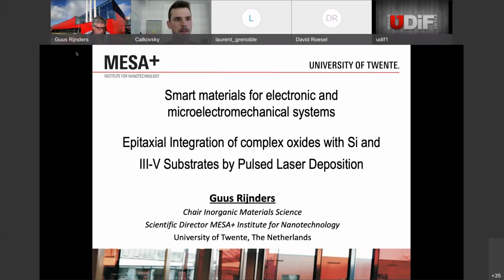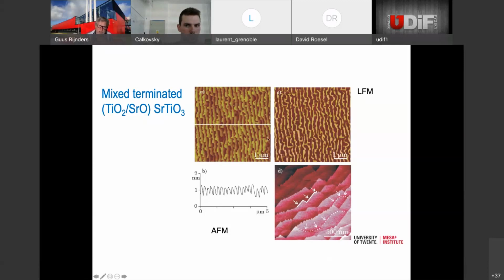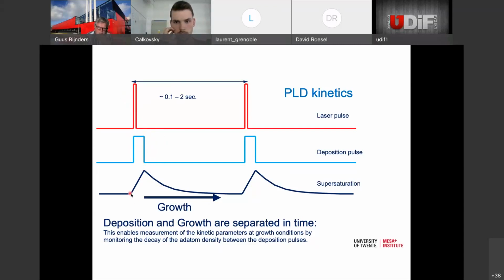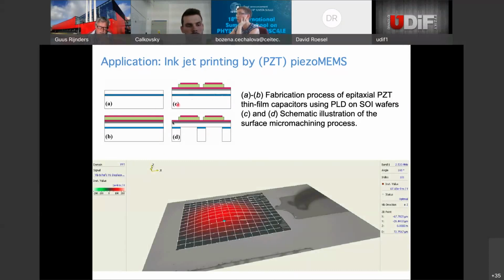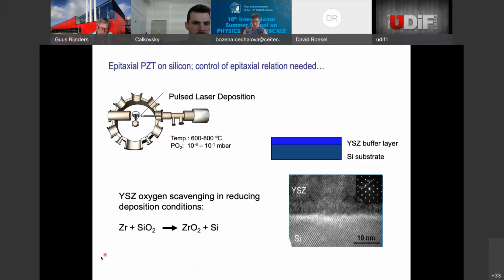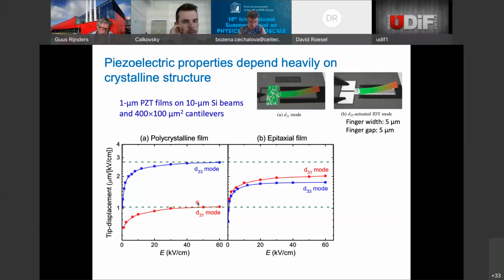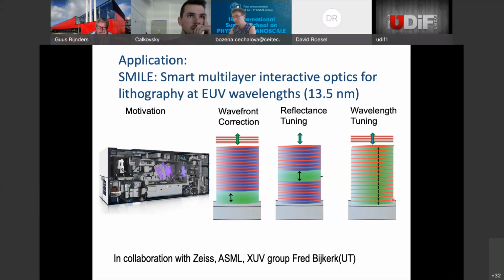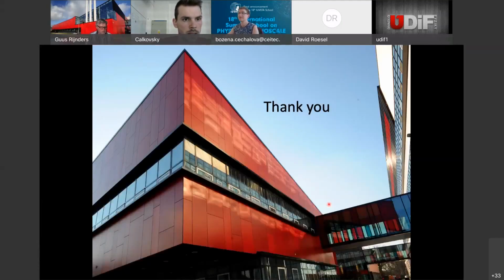Guus Rijnders - Smart Materials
Guus Rijnders from University of Twente talks about Smart Materials for electronics and microelectromechanical systems.

18th IUVSTA Summer School Physics at Nanoscale 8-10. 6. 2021